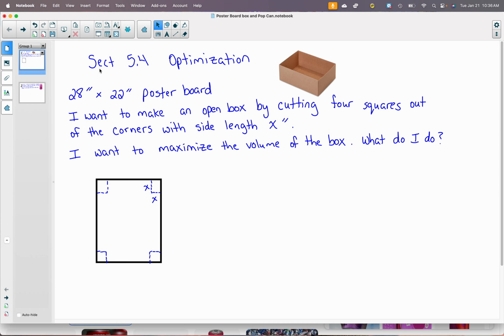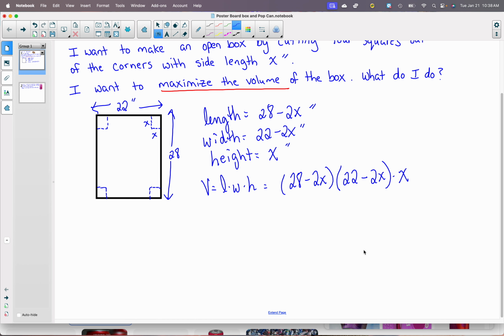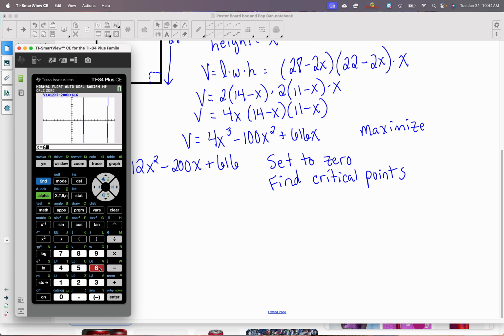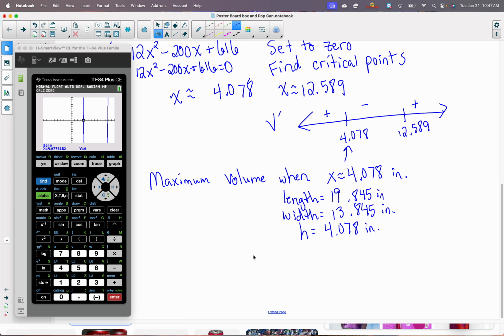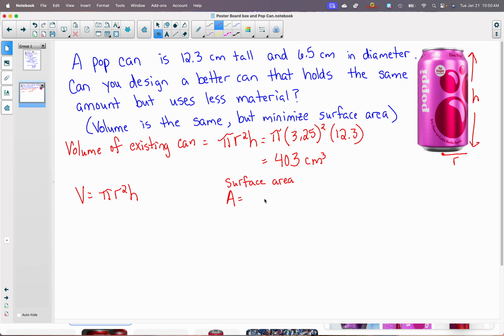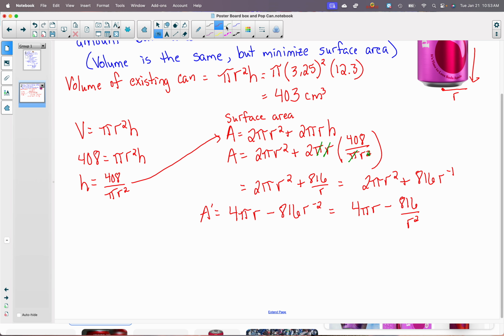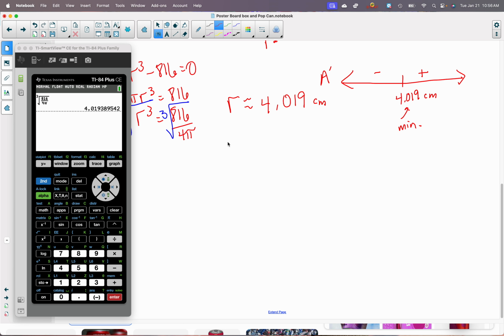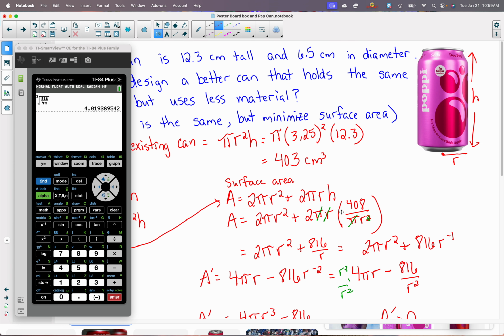Optimization examples (box and can)